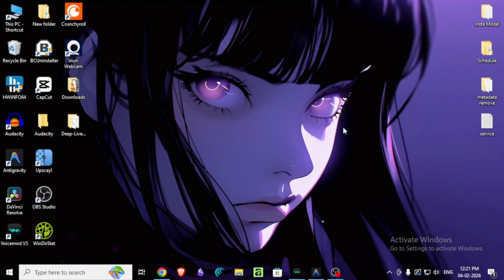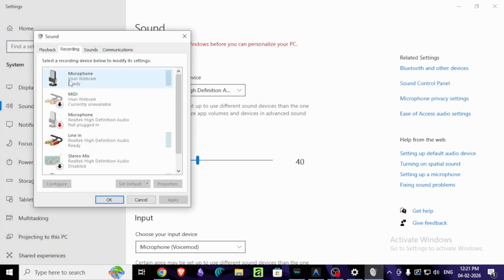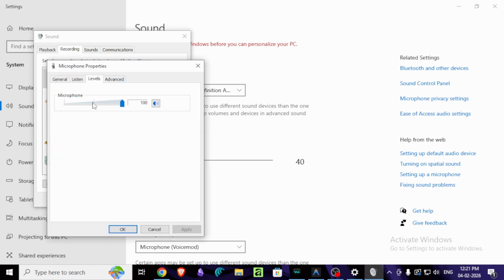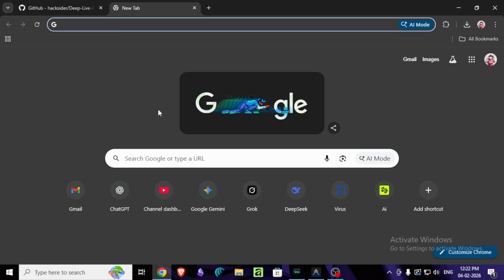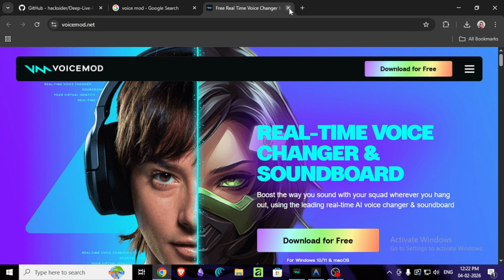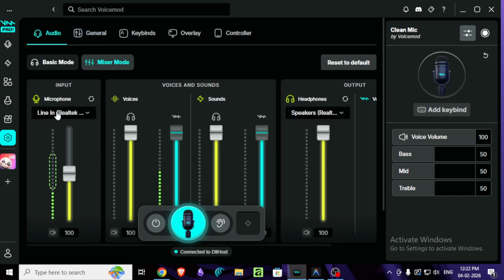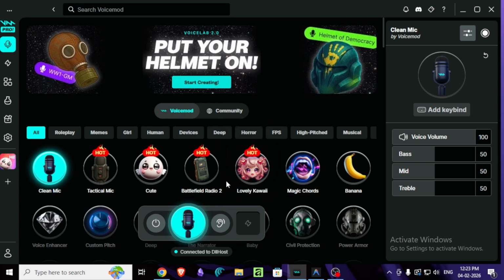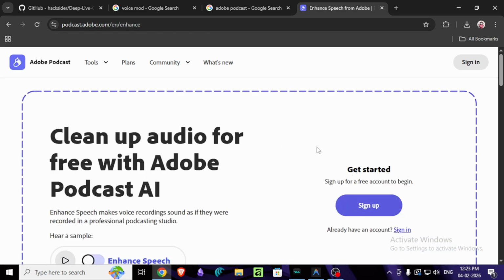Microphone Volume Too Low on PC? 🔊 FIX IT PERMANENTLY (2026)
Is your microphone volume very low on PC even after increasing it to 100% or 200% in sound settings?
Tried all YouTube fixes but nothing worked? Don’t worry — this video shows a real, working solution 🔥

In this video, I’ll show you:

Why Windows mic volume stays low

Why default sound settings don’t fix the issue

How to boost microphone volume properly

How to use VoiceMod Clean Mic to increase mic loudness

How to remove background noise using Adobe Podcast Enhance

USB microphones

Headset mics

Laptop & PC microphones

If your mic sounds too quiet in OBS, Discord, Zoom, Google Meet, or recordings, this method will fix it.

microphone volume low
mic volume low windows 10
mic volume low windows 11
microphone sound very low pc
boost microphone volume windows
mic not loud enough pc
fix low mic volume
windows mic volume problem
mic volume low obs
discord mic too low
headset mic low volume
usb microphone low volume
voice mod clean mic
mic boost not working
how to increase mic volume pc